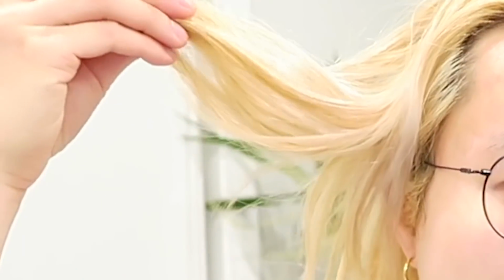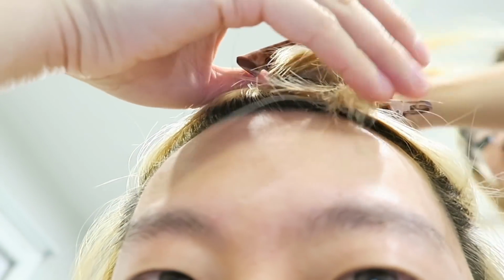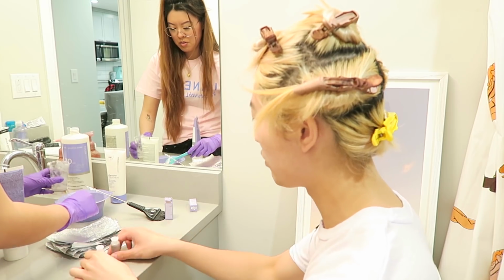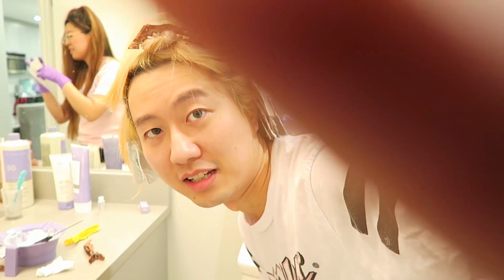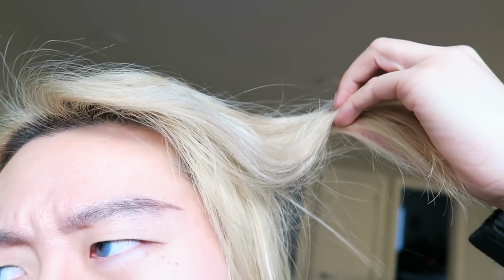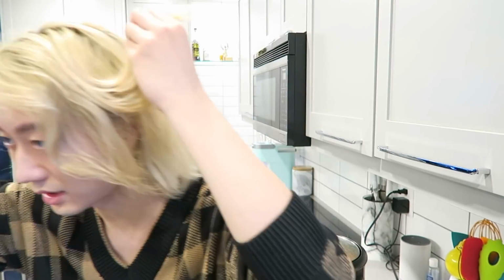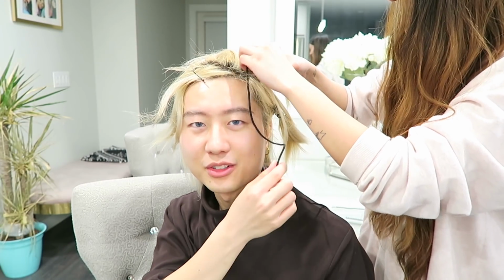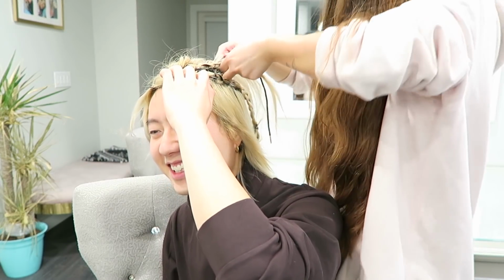I Tried to Fix my Patchy Blonde Hair with MORE BLEACH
I can only think of food adjectives for describing my hair now: crispy, fried, noodles

» products used »
Ion Color Brilliance Absolute Perfection Booster Step One
Ion Bright White Creme Lightener
Ion Sensitive Scalp 30 Volume Creme Developer
Wella Hair Toner T-14
Olaplex No 3

filming equipment
Voice Over Microphone

the day after I filmed this video my hairdresser friend told me not to bleach my hair for a few months or i will actually become bald… so oops my bad. i will take her advice now and stay away from all things damaging to my hair other than washing it cause i lose so many hairs after a shower. i wonder if they'll use my hair transformation videos as a what not to do guide in hair school. so far i haven’t seen myself in any hair fail compilations on tiktok so i think we’re doing pretty good so far! thank you blonde jungkook and hyunjin for the hairstyle inspiration. I Tried to Fix my Patchy Blonde Hair with MORE BLEACH